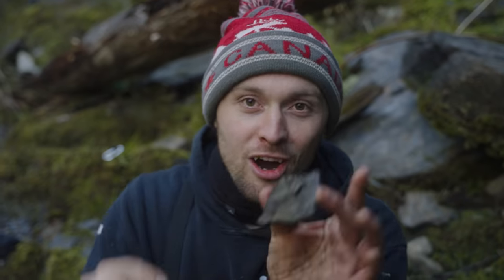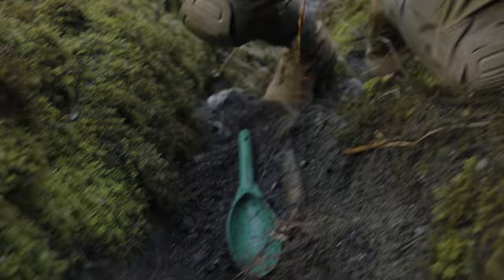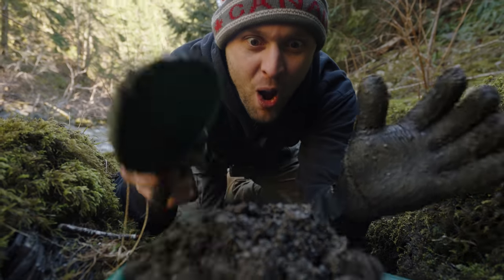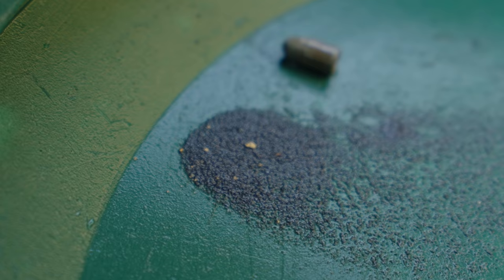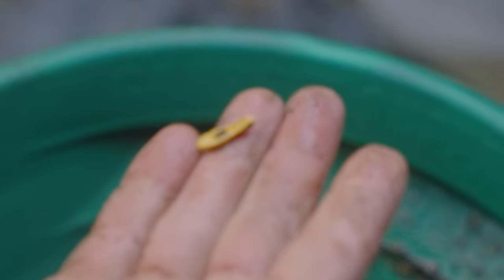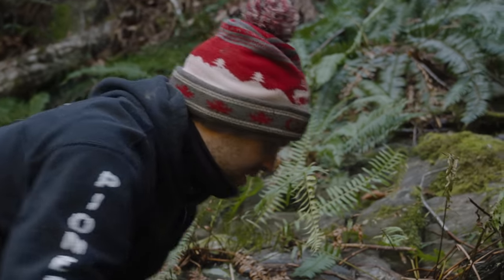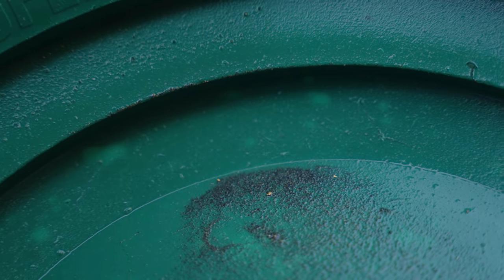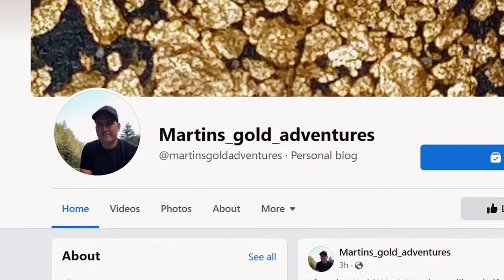I Found An AMAZING Spot On My Gold Claim!!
In this adventure we explore one of my gold claims to search for pieces of gold! I ended up metal detecting a nice gold nugget!! Thank you and I hope you enjoy.